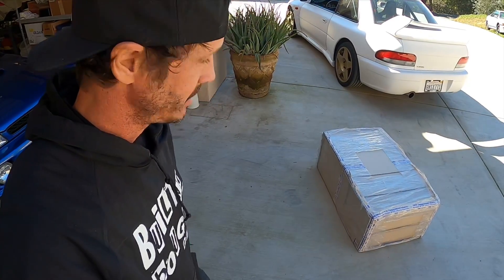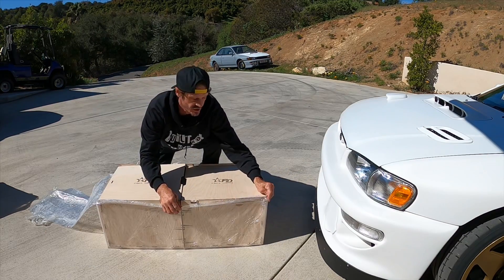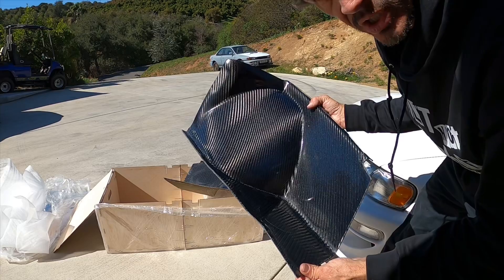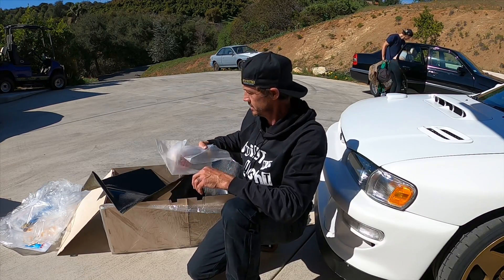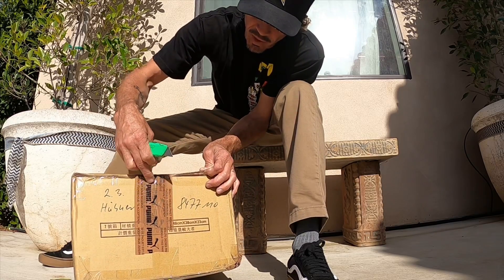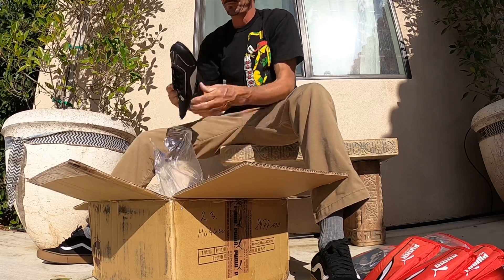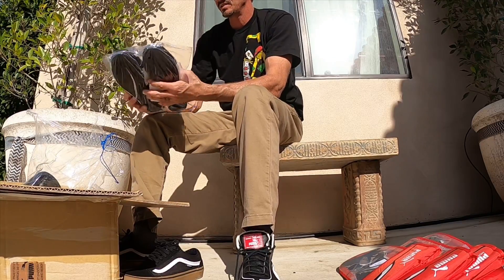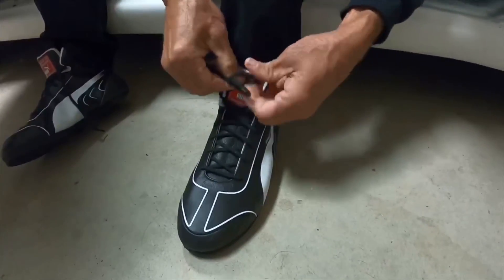Unboxed “Carbon Fiber wheel tubs”